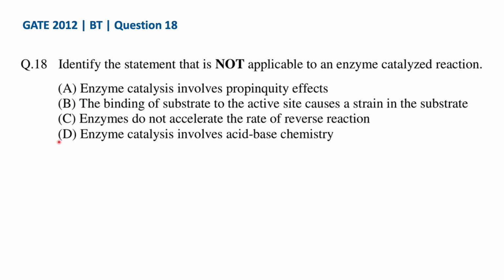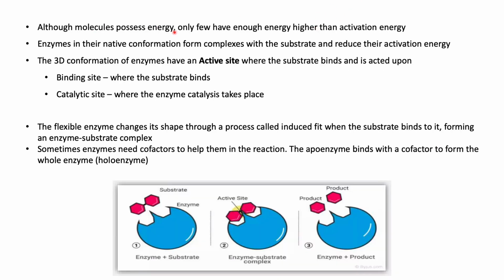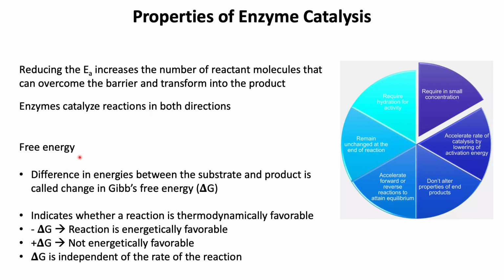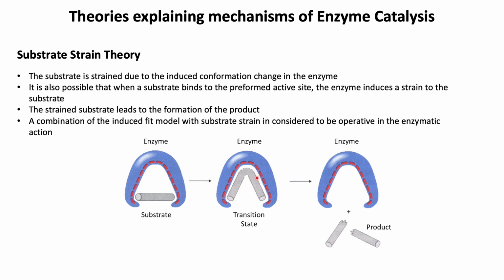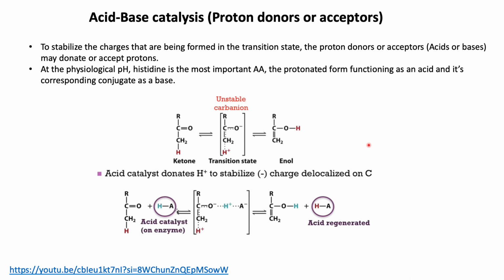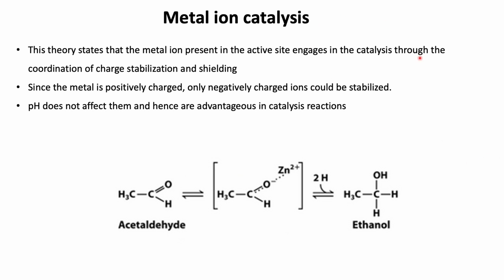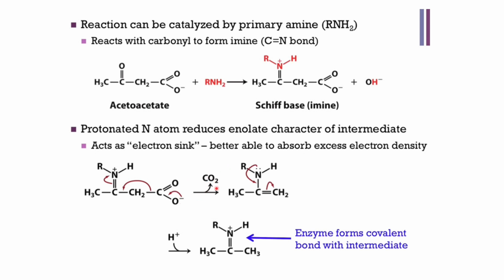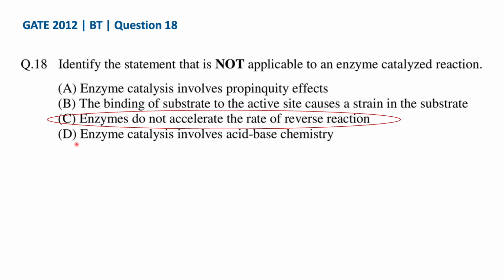Q18 BT 2012